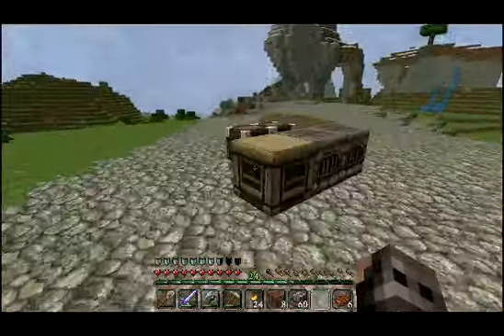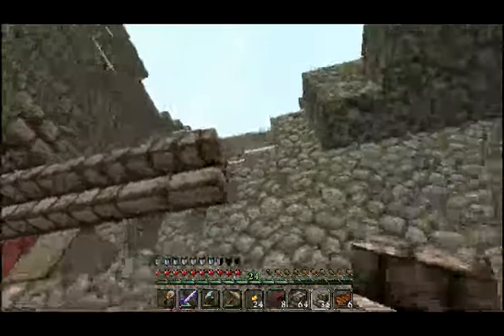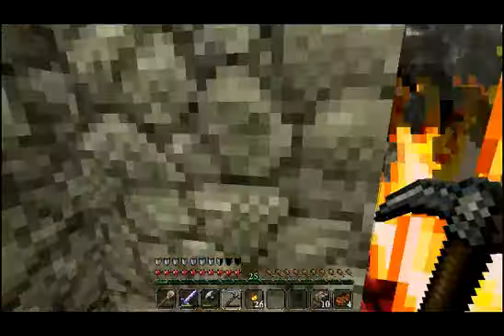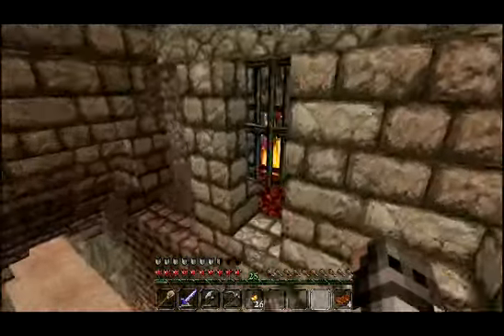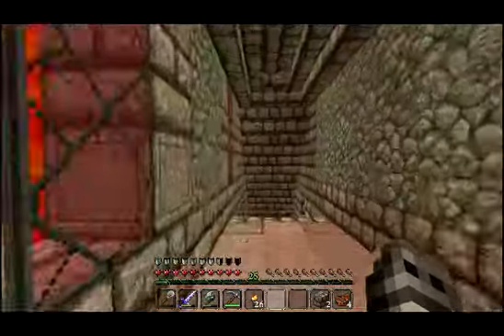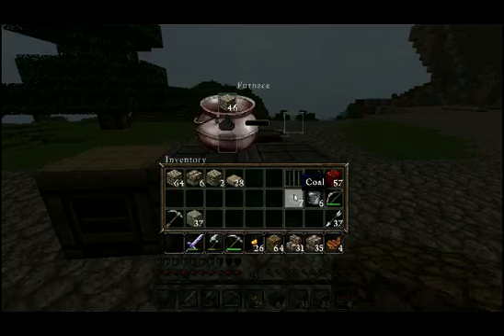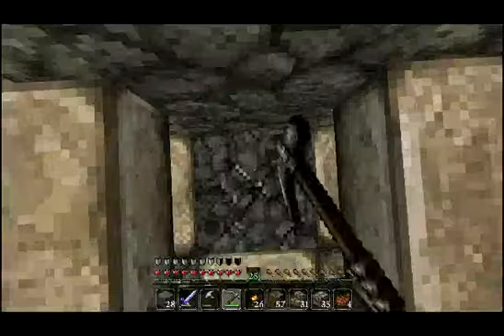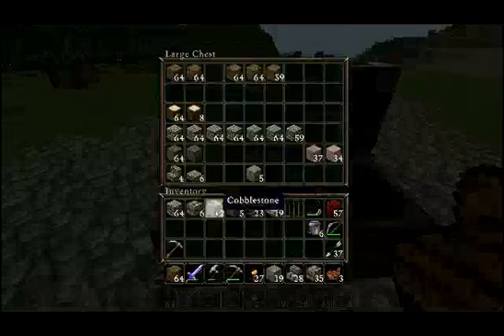Wizards World Survival, Season One, Episode Eight, The Dwarven Kingdom Begins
Hello there. Wizard here. I make youtube videos of Minecraft, Hearthstone, and eventually other games. I try my best to make entertaining videos. I do mostly Minecraft videos, both modded and vanilla survival videos. I try to incorporate a variety of things, such as building, mining, exploring, and explaining different ways that modded minecraft works.
If you pledge, my promise to you is that I will do my very best to continue to improve my videos, including both technical and content. I try to post new content either every day or every other day. I am learning more and more about video editing, and trying to get as good as I can with them. If you pledge, every cent is dedicated to making my content much better.

Starting construction of the Dwarven Kingdom.